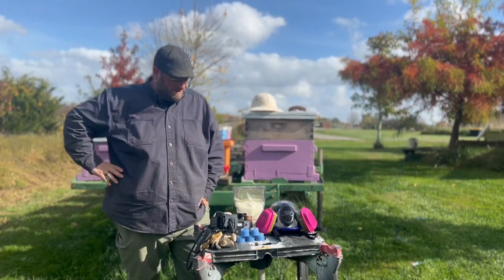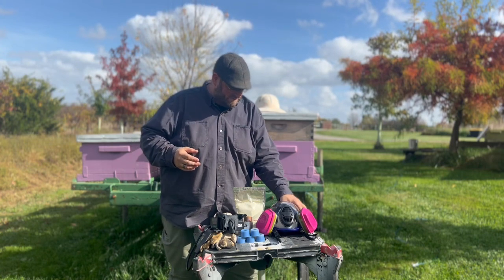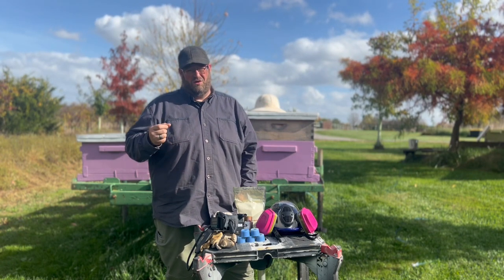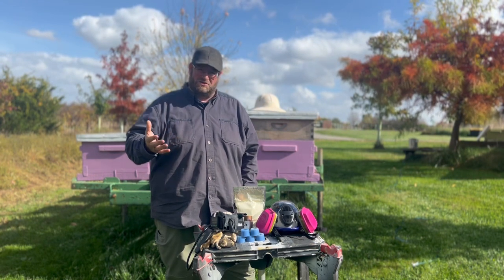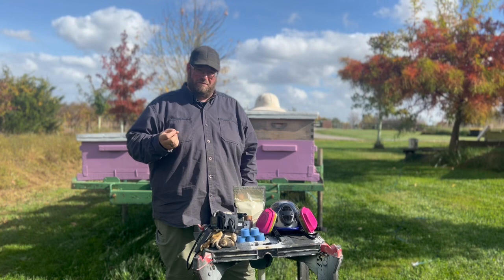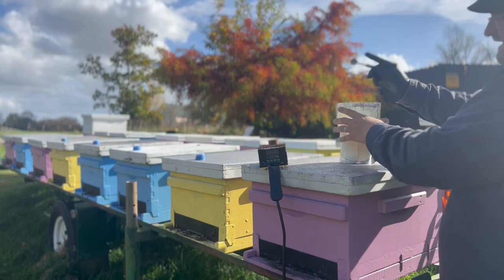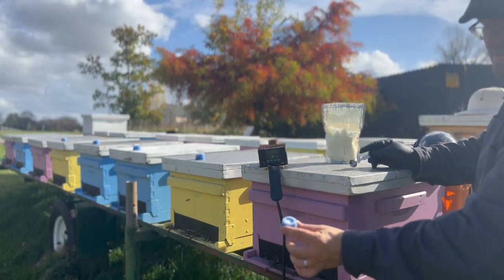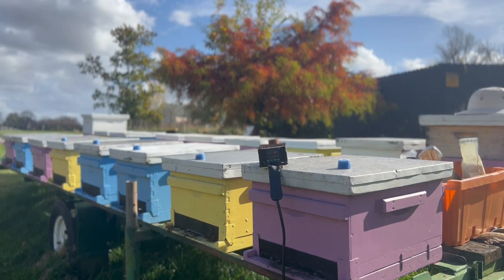Stop 🛑 the Varroa Destructor : PART 2 | Beekeeping 101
*_If you have bee colonies...you have mites._* It's not a question of "if" it is a question of "how many"
Stopping the Varroa Destructor is one of the most critical steps to building a strong honeybee colonies. There are many different opinions in the beekeeping community surrounding control of the pest "varroa destructor"
Varroa destructor is an external parasitic mite that attacks and feeds on the honey bees Apis cerana and Apis mellifera. The disease caused by the mites is called varroosis. The Varroa mite can reproduce only in a honey bee colony. It attaches to the body of the bee and weakens the bee by sucking fat bodies

At  @BohemiaBees we practice a series of IPM (integrated pest management) techniques to help combat these pests in our colonies. Maintaining strong colonies through diversified genetics, the use of screen bottom boards and brood breaks helps control the mite loads in our colonies.  However , if you don't know what your mite loads are, you can't effectively control the volume.

This is why we recommend a good *test program* along with a *treatment plan* or *planto control*. In this video we are demonstrating how we treat our colonies using the oxalic acid ('OA') vaporizer technique. There are many ways to treat for mites but we have found a combination or rotation of treatments coupled with great IPM techniques are the best approach.

*Great book on managing Varroa Mites in your apiary*
Varroa management: a practical guide on how to manage Varroa mites in honey bee colonies

*VIDEO CHAPTERS*
0:00 Intro
0:08 Time to treat for varroa destructor
0:40 Impacts of varroa mites in your colonies
2:26 Testing to understand your mite volumes
2:58 Treating your colony for mites
5:35 The tools needed for treating with OA
6:49 Lorob Bees "Macro" Oxalic Acid Vaporizer
8:45 How to use the Lorob Bees "Macro" Oxalic Acid Vaporizer
14:22 Treating the colonies
14:46 How long did it take us to treat
15:24 How often should you treat
17:02 wrapping up
17:47 Outtro